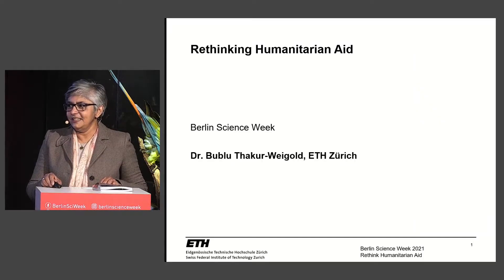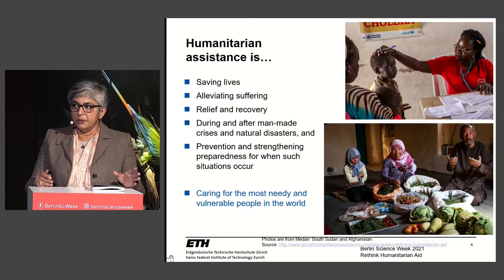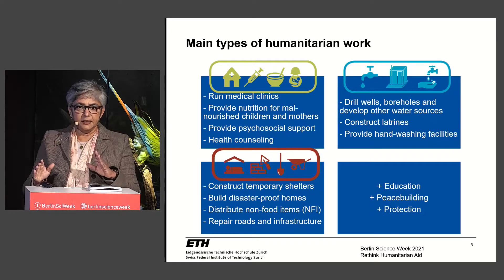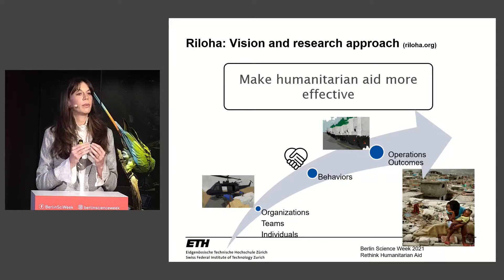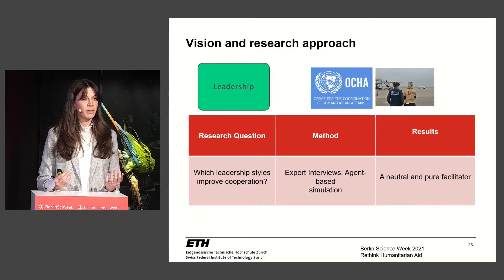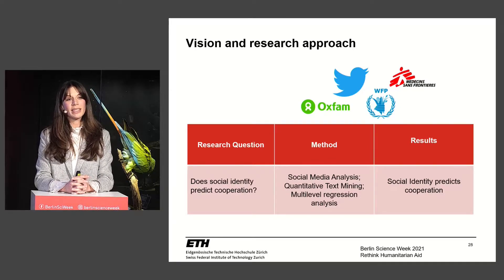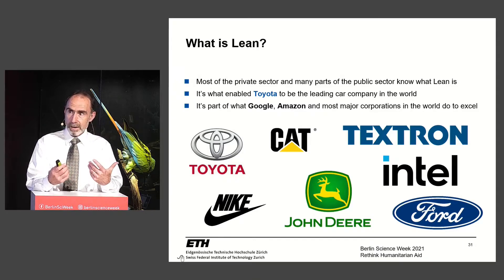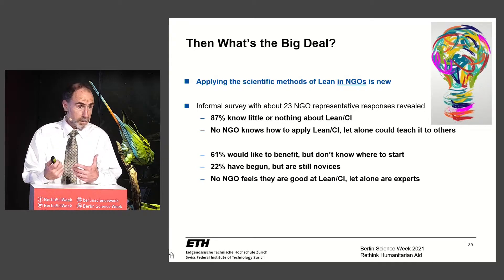ETH Meets Berlin 2021: RETHINKING Humanitarian Aid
Experts from ETH Zurich, Medair and London School of Economics discuss the future of humanitarian aid and the role of science in humanitarian logistics during Berlin Science Week 2021.